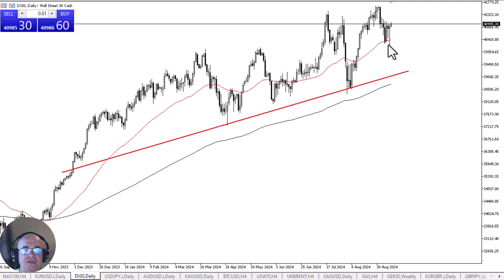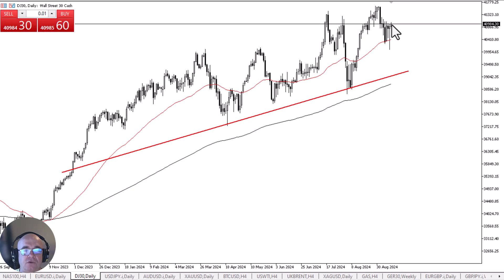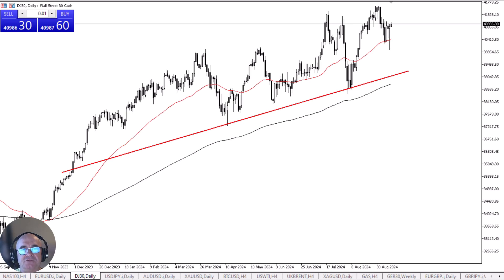Dow Jones 30 Continues to See Buyers: Forecast & Technical Analysis by Chris Lewis (September 12)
The Dow Jones 30 rallied slightly during the early hours on Thursday, as we continue to see buyers underneath. The Wednesday session was a wild one, but ultimately ended up being very positive, perhaps giving more momentum to the market.